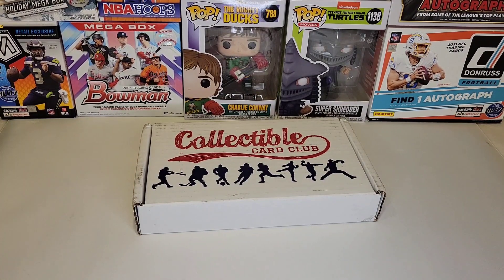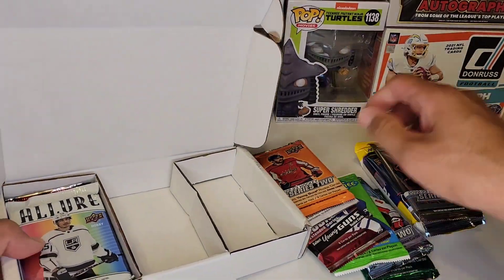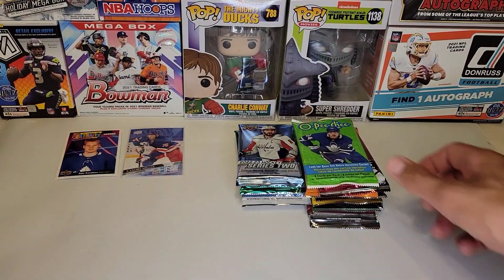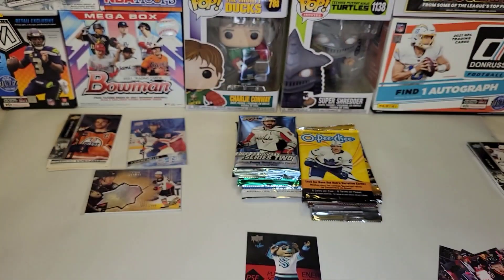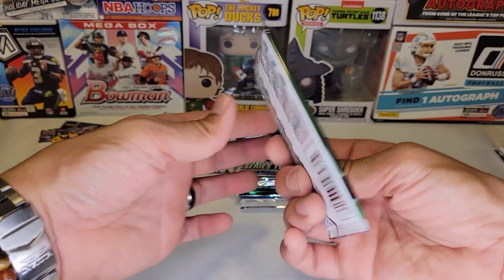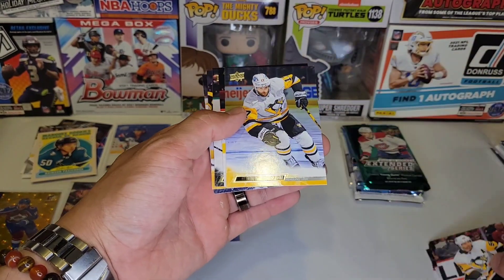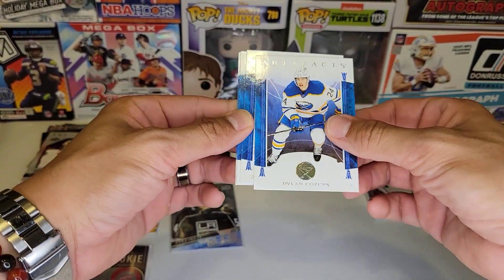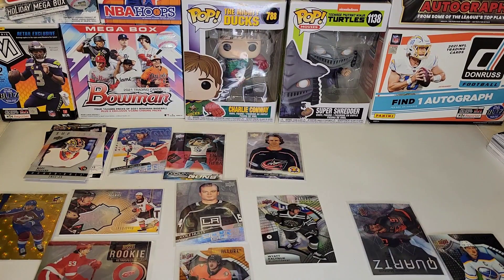Subscription Box Review.... July 2023 Collectible Card Club Platinum Hockey Box!!!